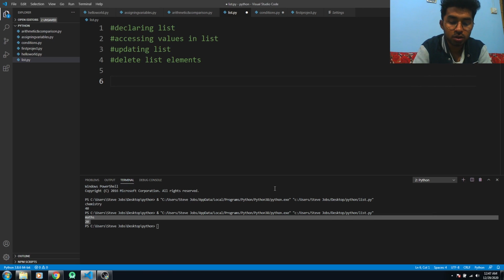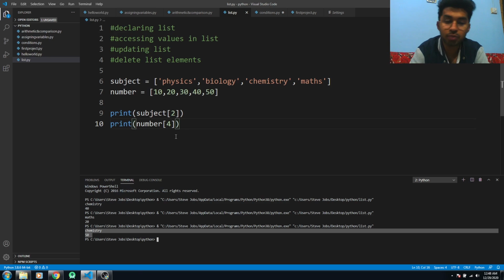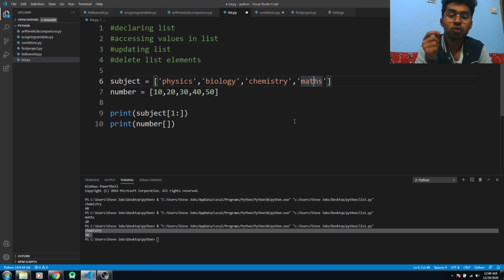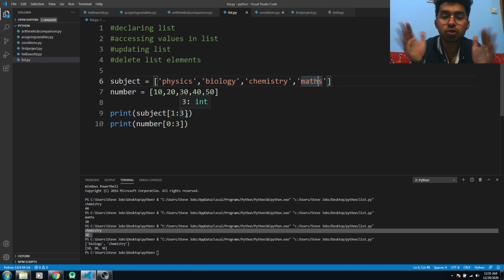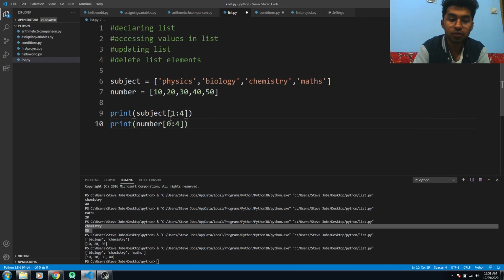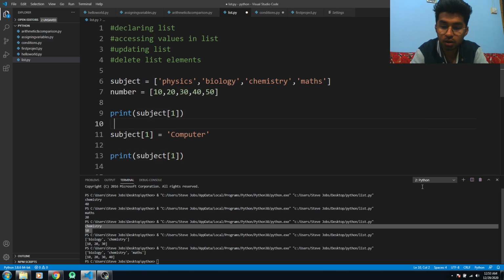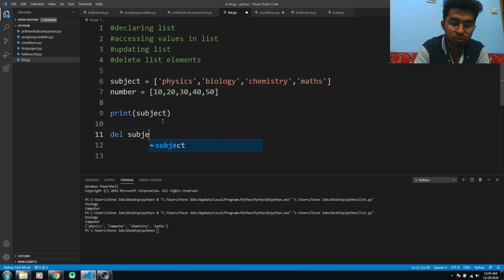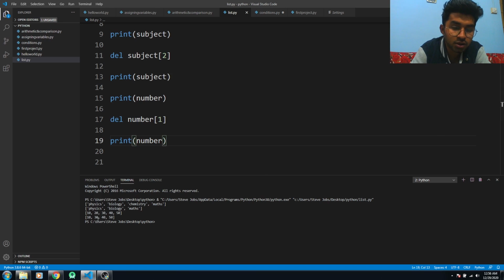List in Python || Python tutorials for beginners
2. How to set up Python in VS Code on Windows 7 - Hello World in Python
9. List in Python || Python tutorials for beginners (This Video)